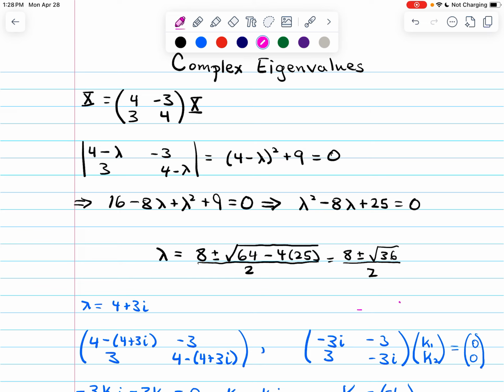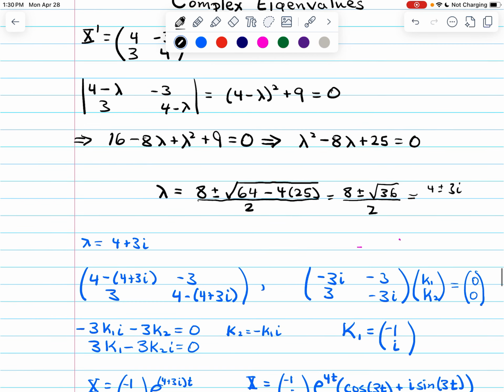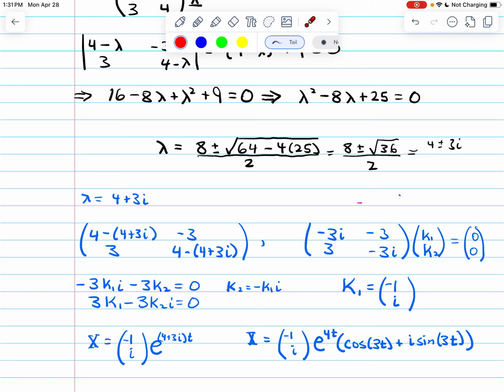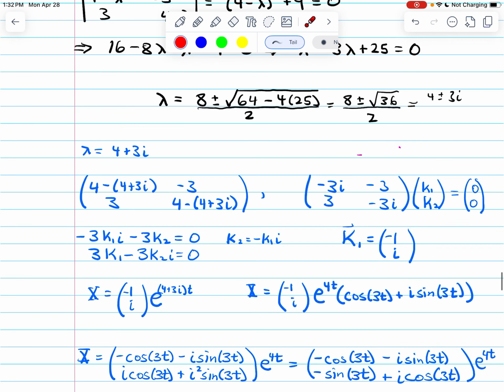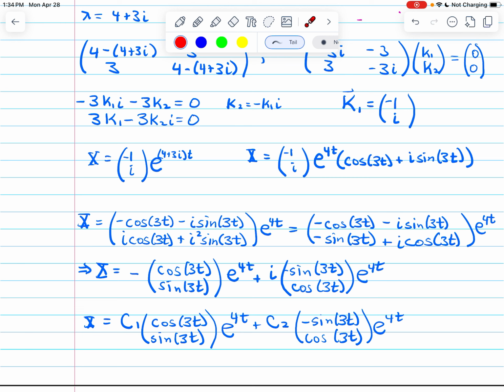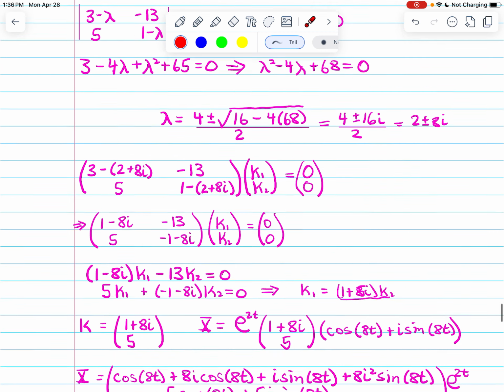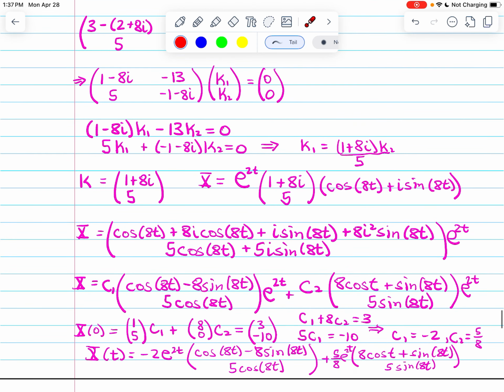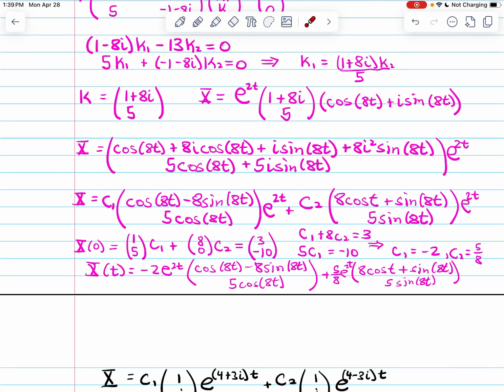Complex Eigenvalues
Finding two independent solutions with complex Eigenvalues